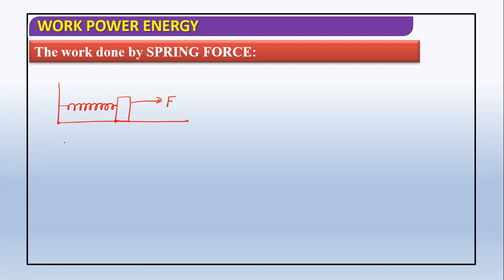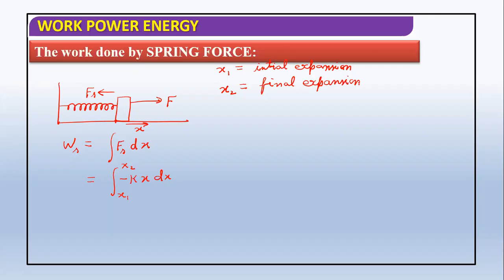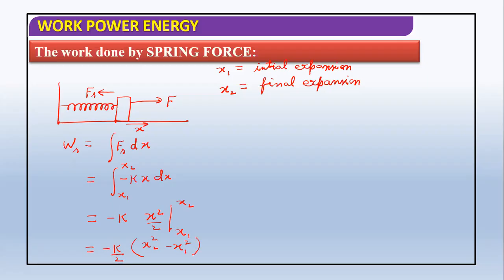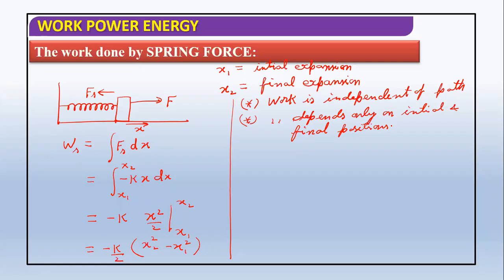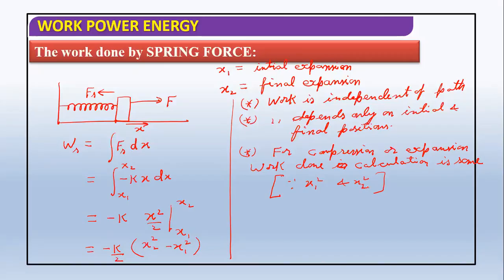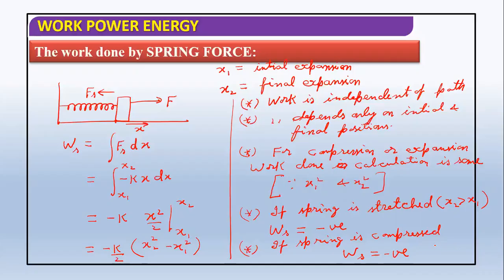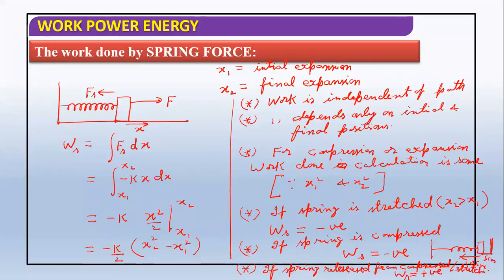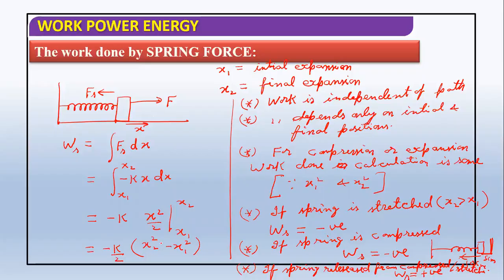06 Energy004 work by spring force || by Physics Gyan